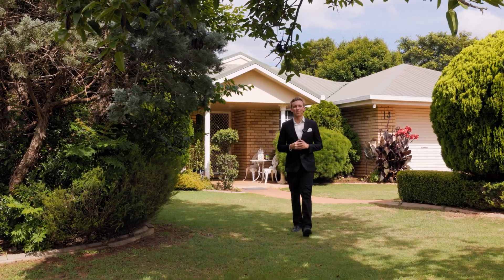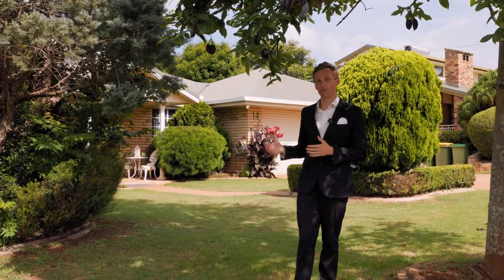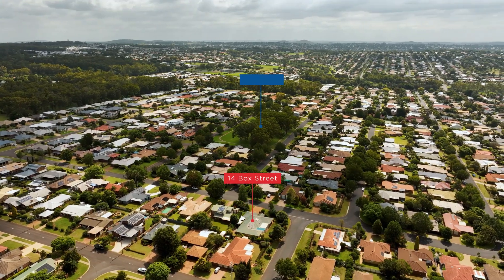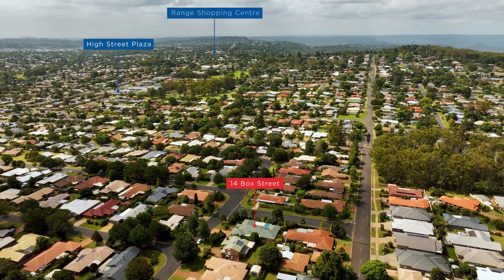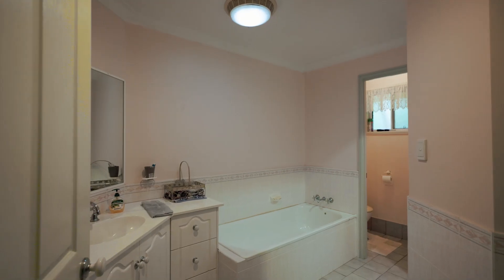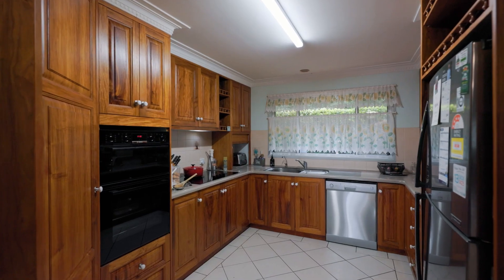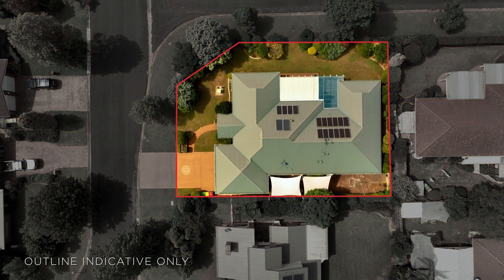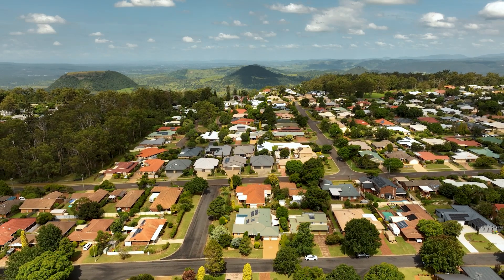14 Box Street, Rangeville